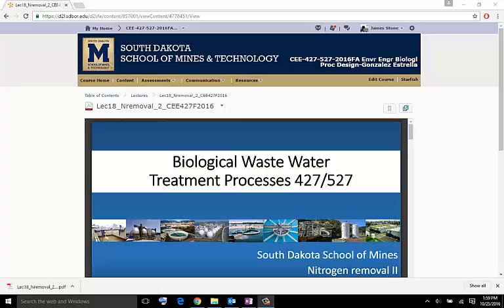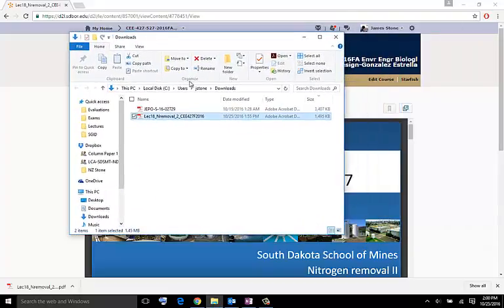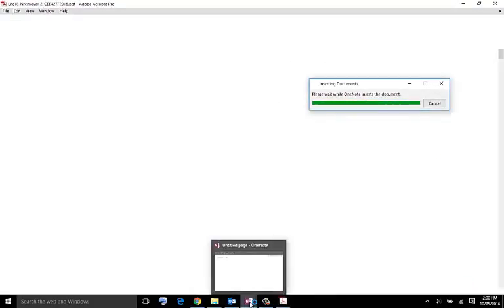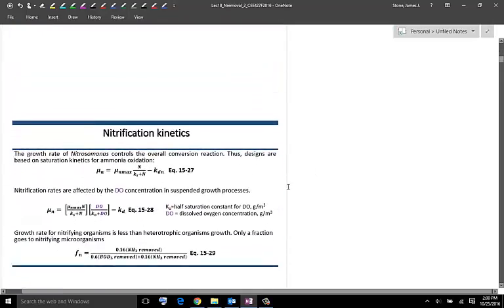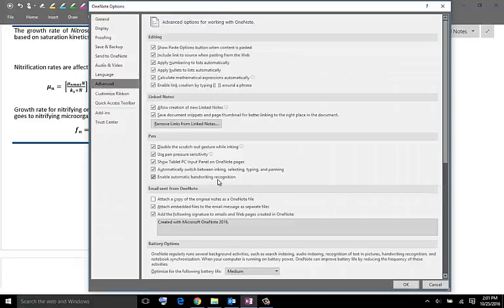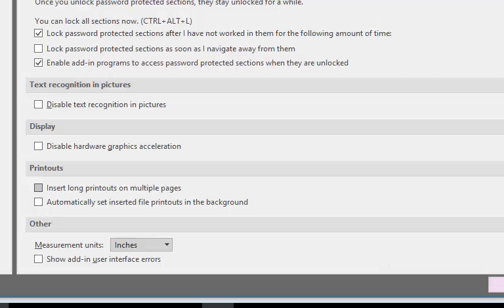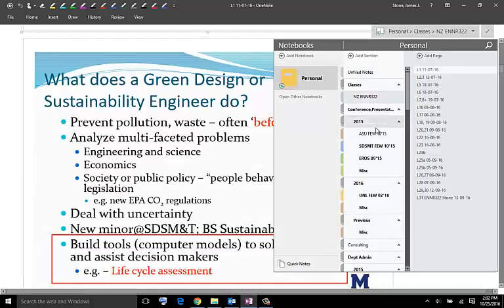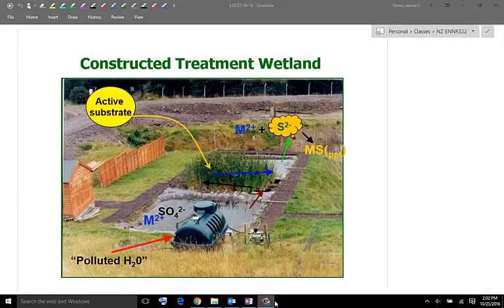How to import PDF into Onenote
Brief tutorial for importing PDF lecture slides into Onenote for note taking